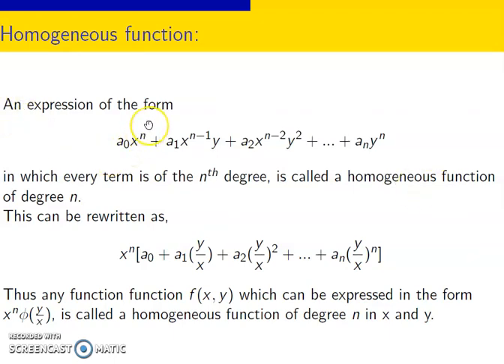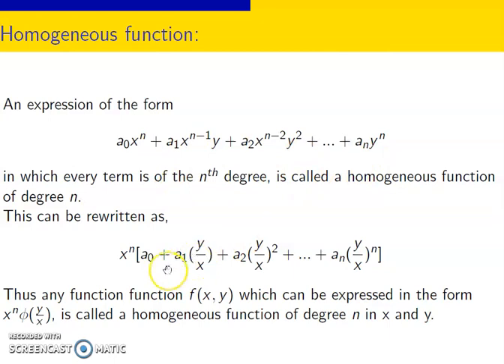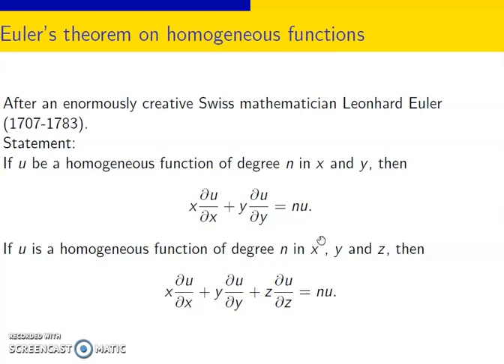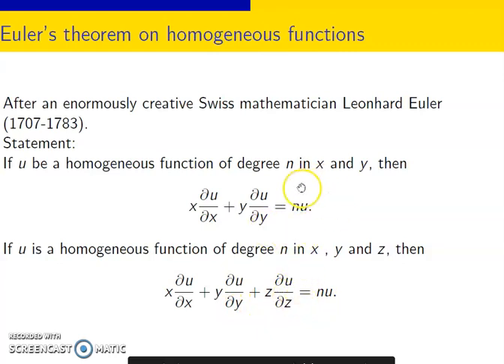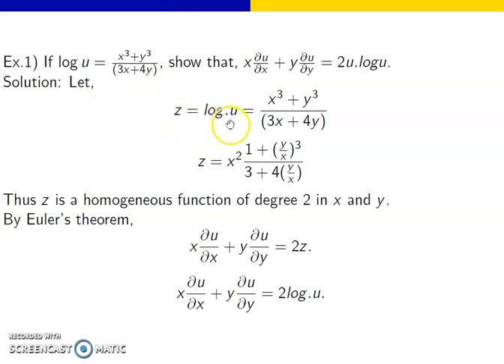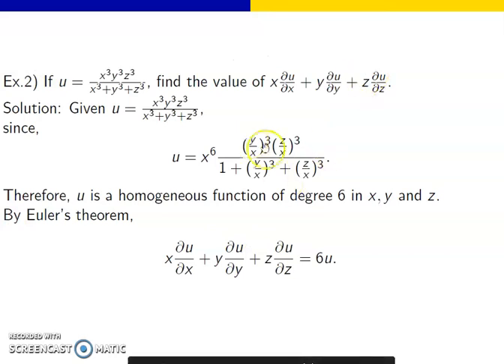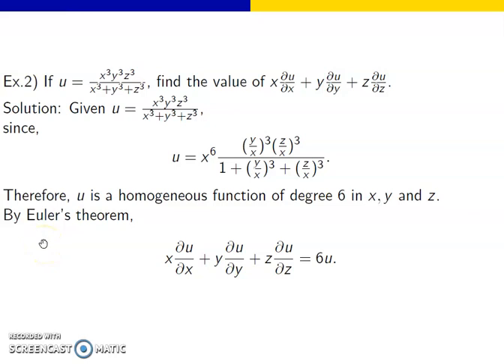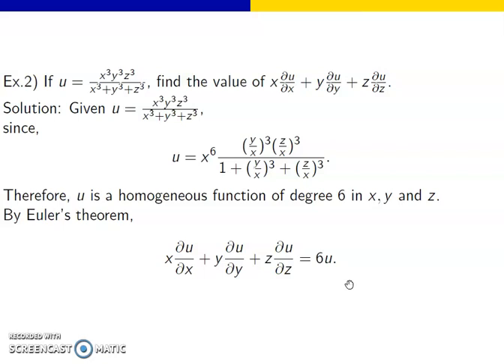Euler's theorem on homogeneous function.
Euler's invented theorem , which can be applied on special type of functions called homogeneous functions.